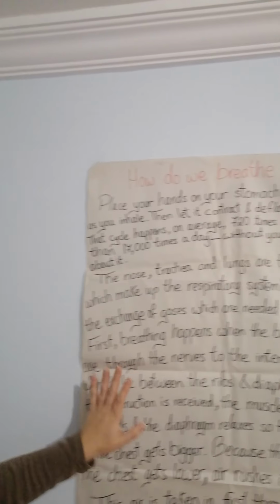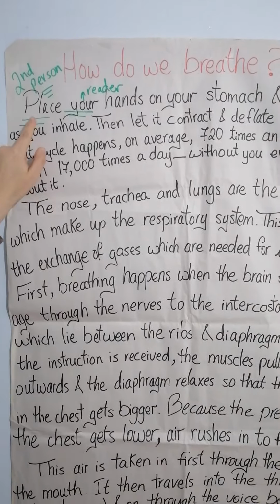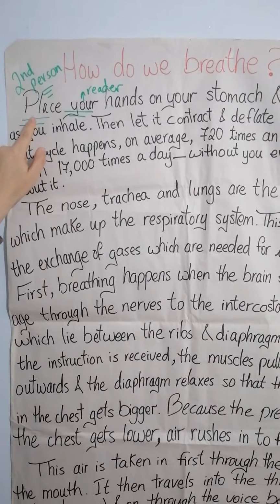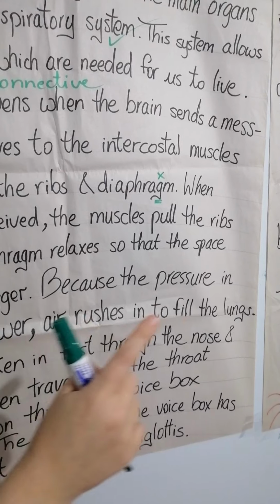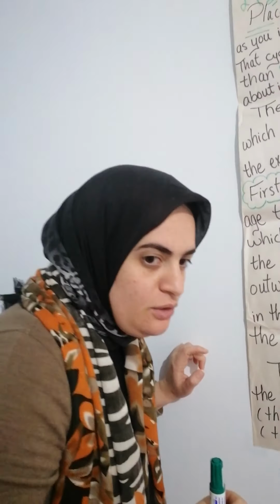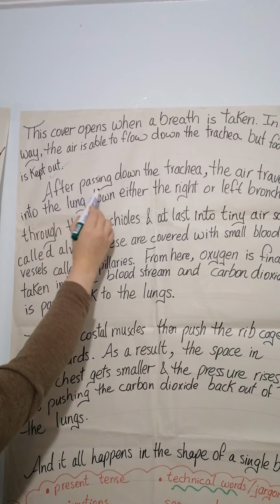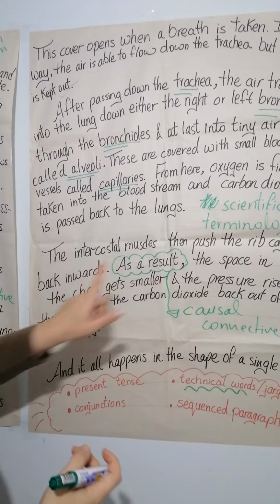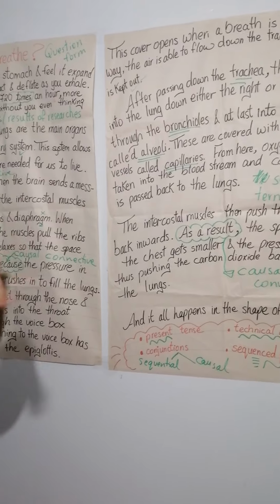Example of Writing Explanation Texts